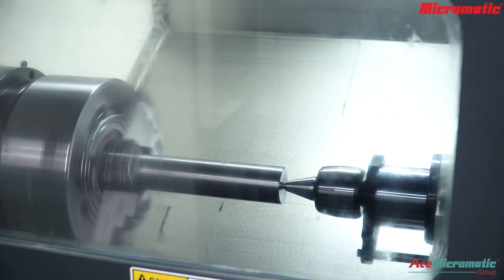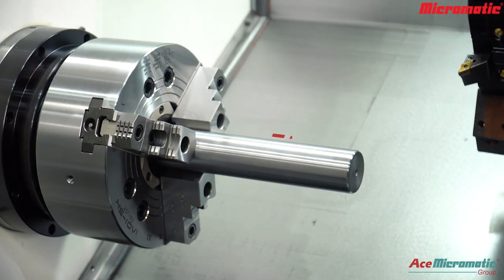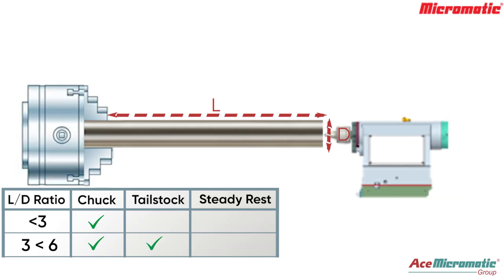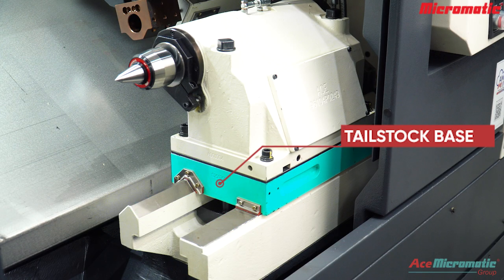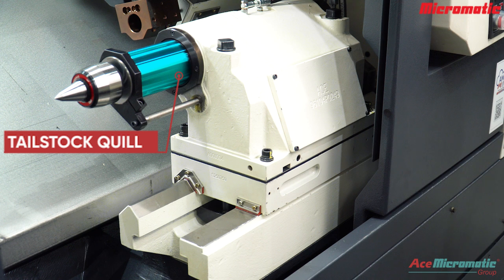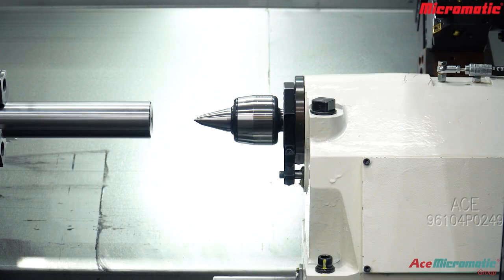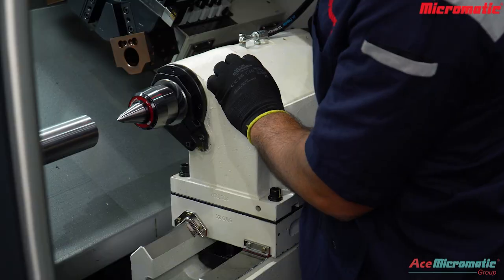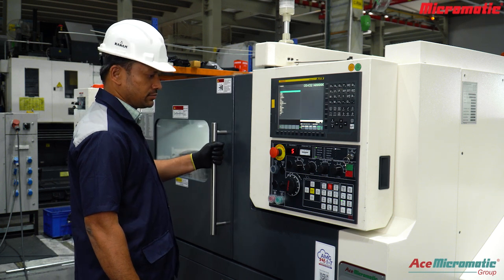Learn Tailstock assembly | CNC turning machine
This tutorial is available in four languages; here’s how you can change the language:

1. Tap ⚙️ Settings
2. Select subtitles/CC/Audio Track
3. Choose your preferred language

This easy guide explains what a tailstock is, why it is used during turning, and how it helps in getting stable and accurate results.

Whether you’re new to machining or already familiar with CNC, this tutorial shows the tailstock assembly in a CNC turning machine in a clear and simple way.